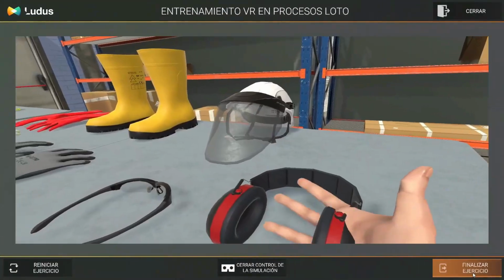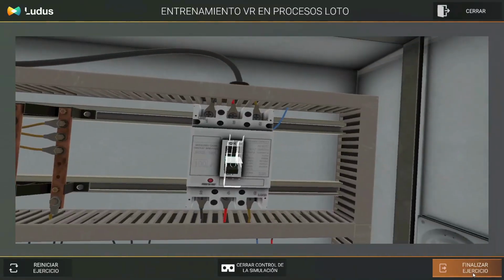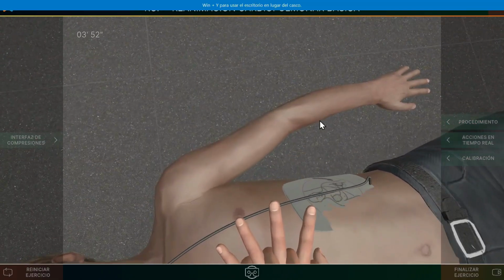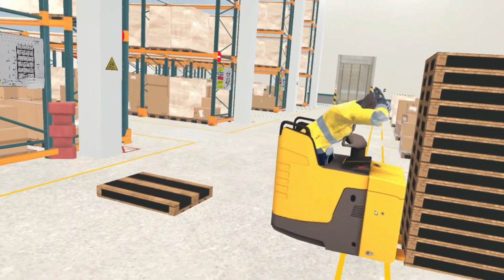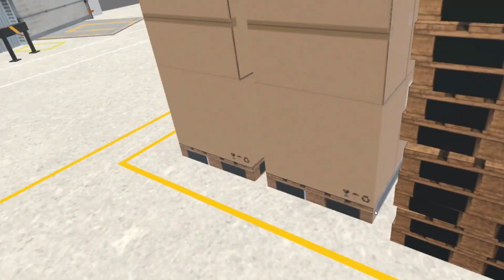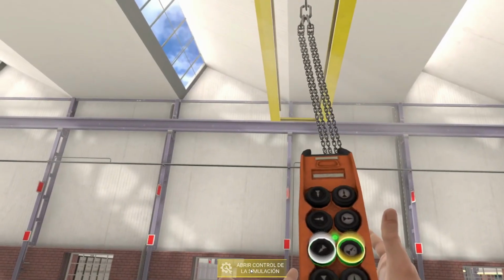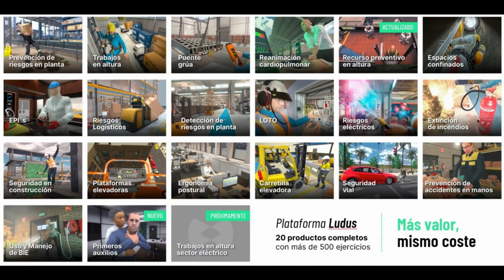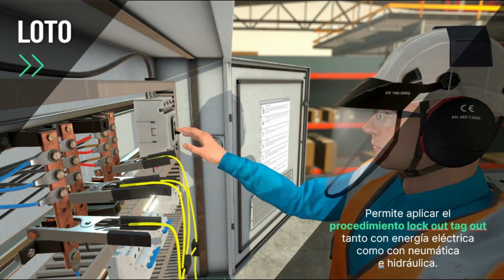Ludadvice - Link VR simulations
The Future of Health & Safety Training! 🚀
Ludus’ VirtualReality platform takes training to the next level with realistic simulations and training statistics that enable proactive accident prevention.